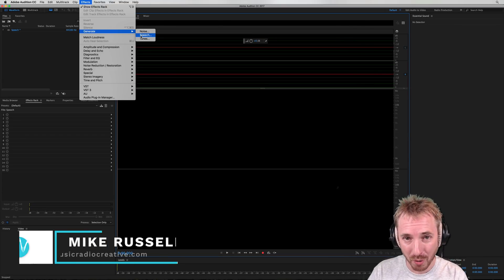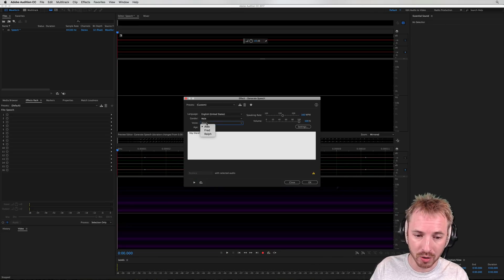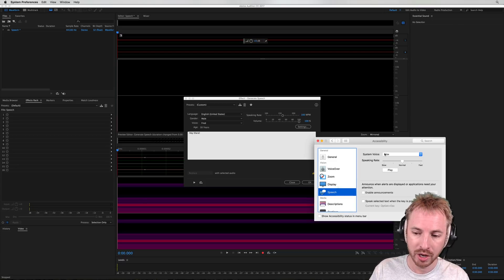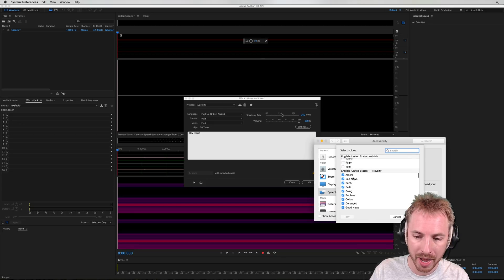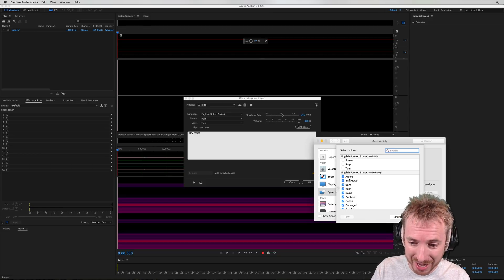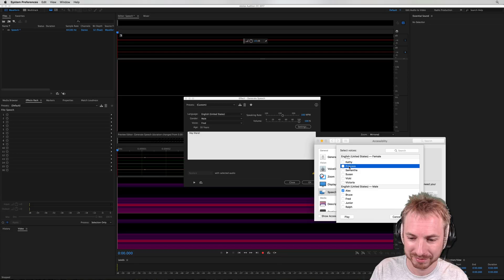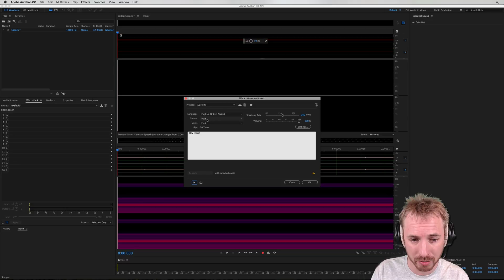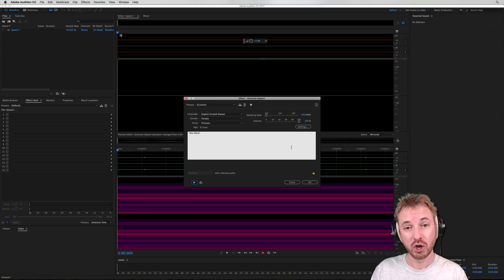Make Adobe Audition Generate Speech Better on macOS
Make the generate speech effect even better in Adobe Audition CC if you're on macOS.

0:00 Tutorial start
0:11 Getting started
0:14 Generate speech
0:26 System preferences
1:35 Using newly added voices
1:50 Wrap up